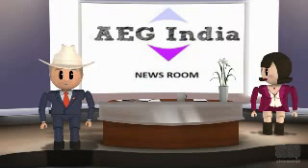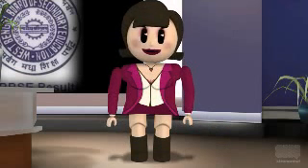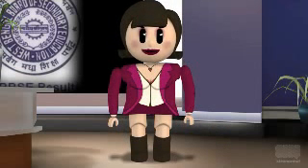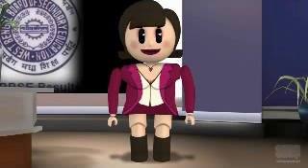West Bengal Council of Higher Education Class 12 Results Declared on wbresults.nic.in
Read Text Version West Bengal Board of Secondary Education declared class 12 results 2013 today at 11.00 am.